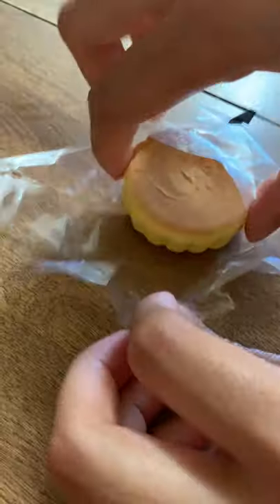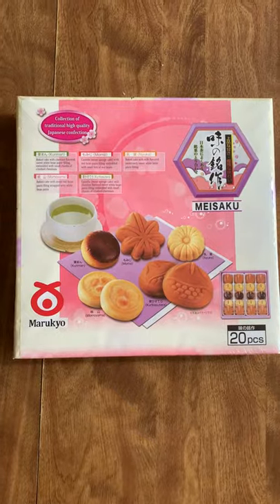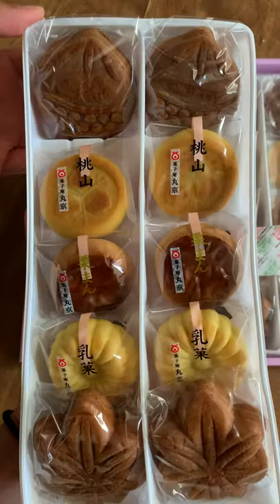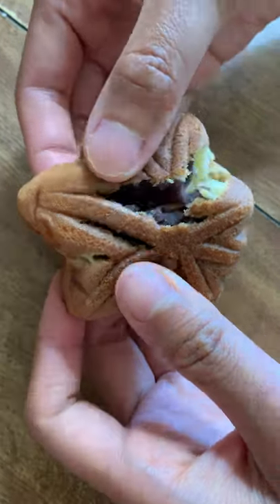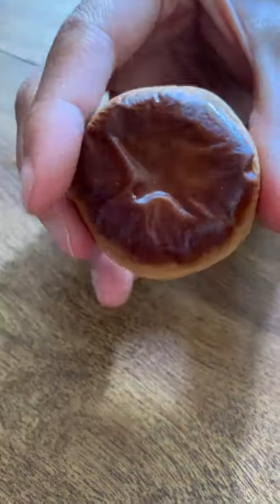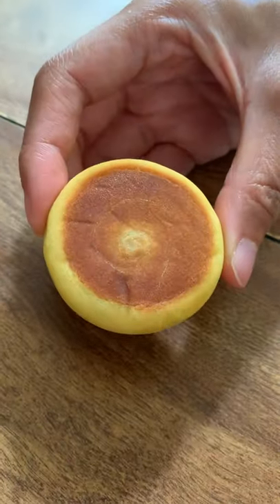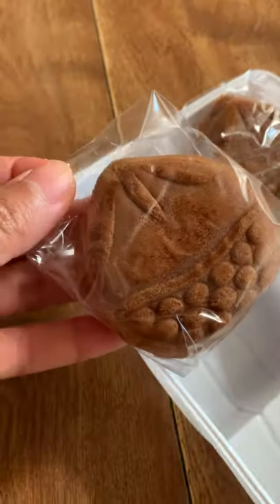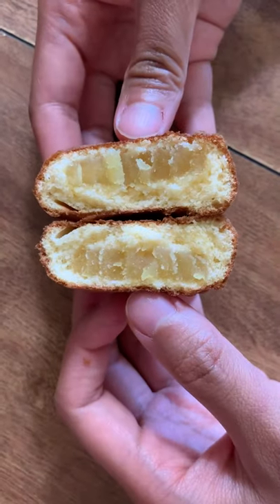What is Japanese "Wagashi"?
I found the same brand Wagashi on Amazon!